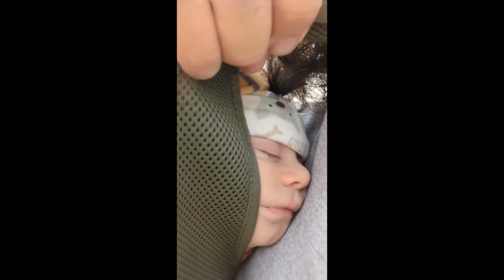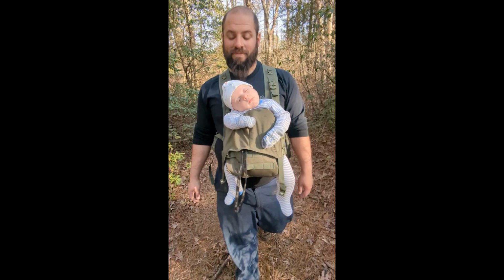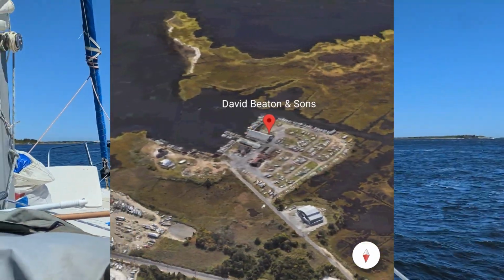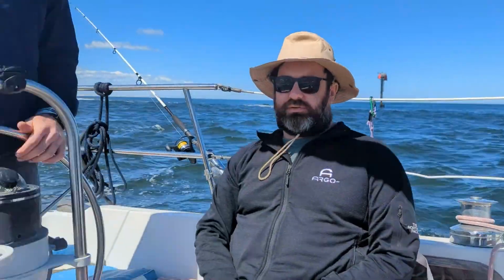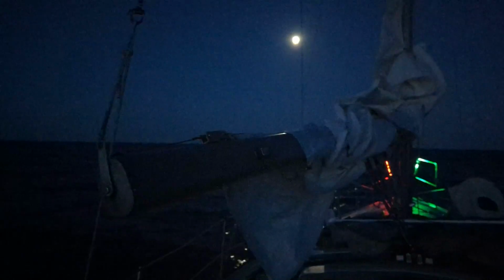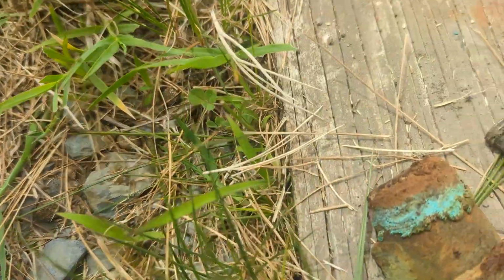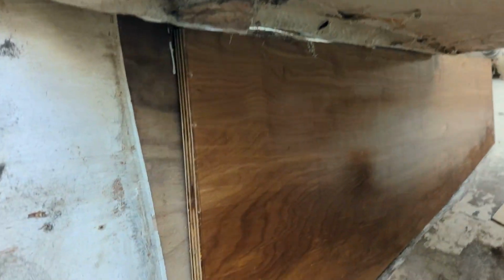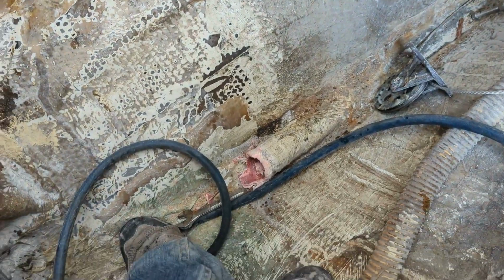Ep. 18 Overnight SAIL!!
In this episode, we including several fun trips, some boat work days and an overnight sailing trip!